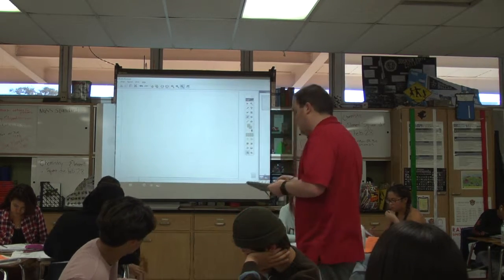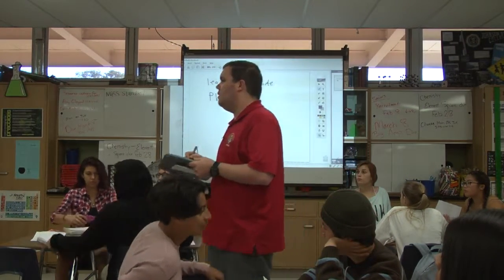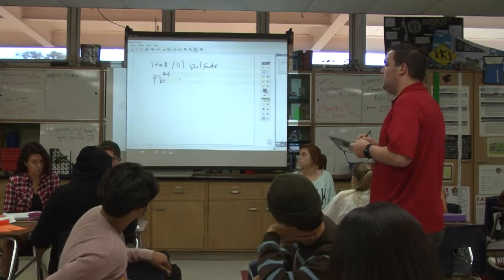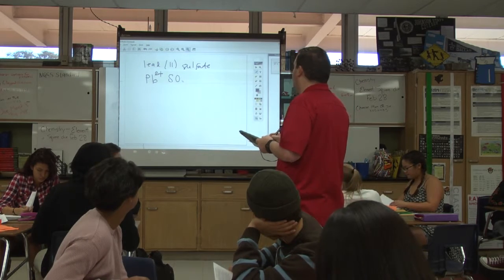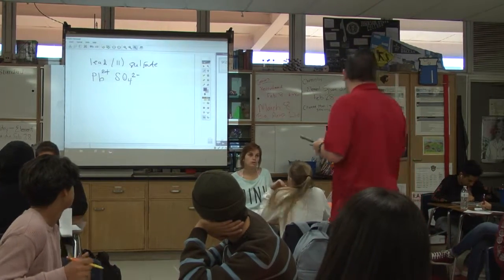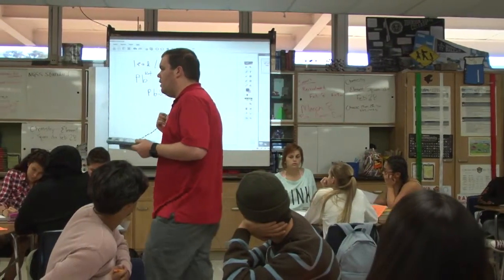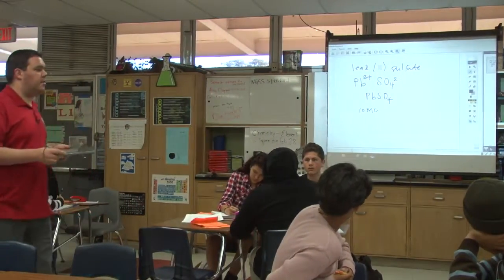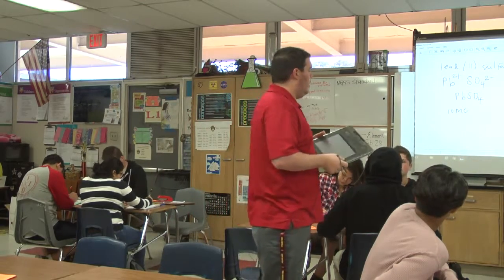Mr Lindsey Video Lecture